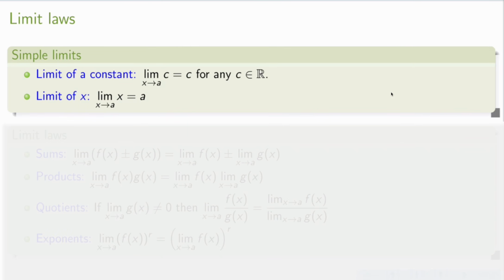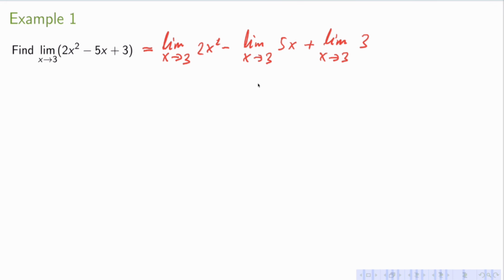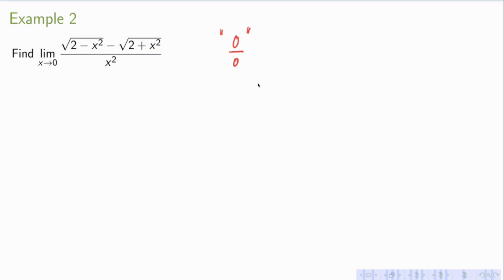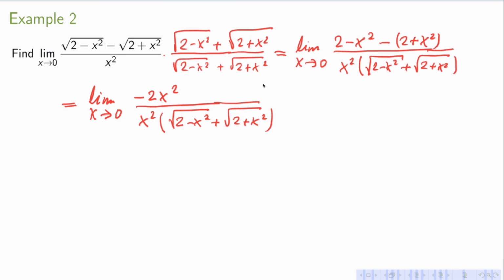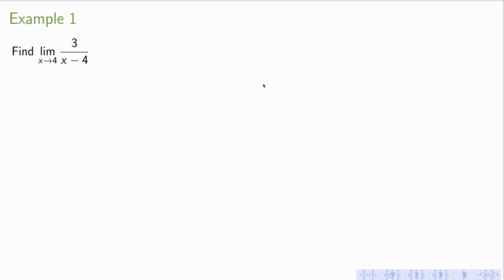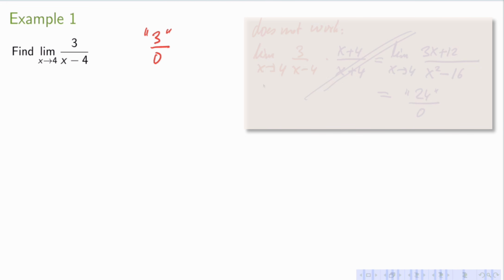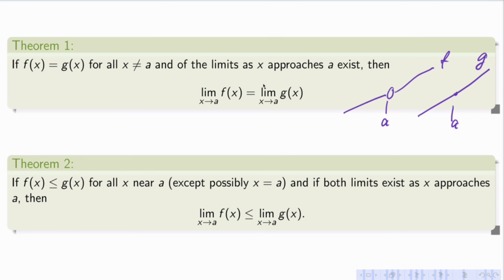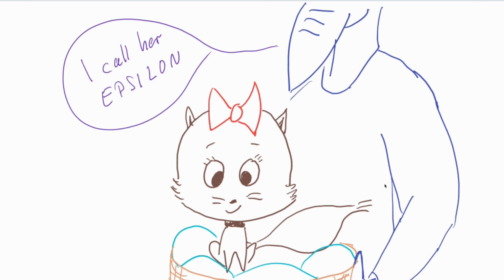3.E5. Limit rules